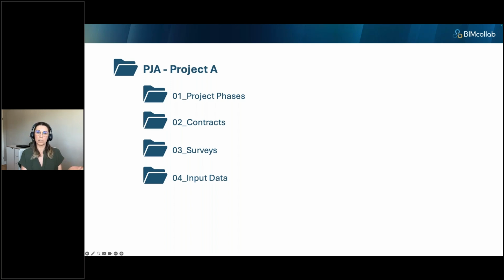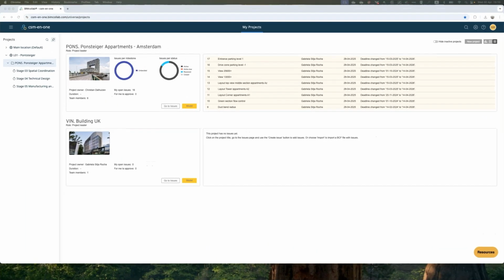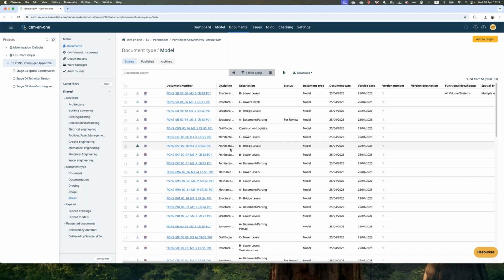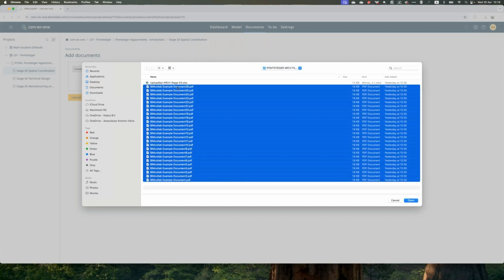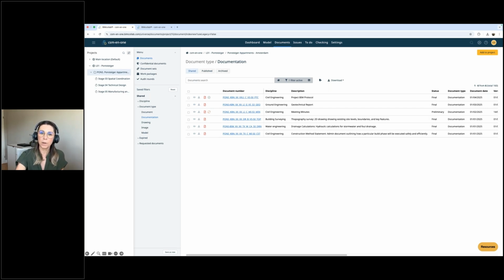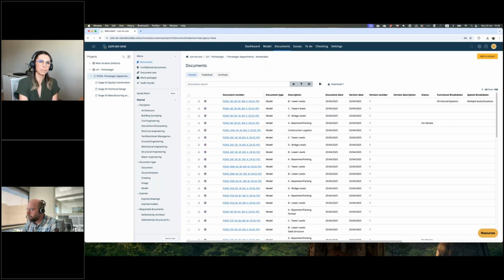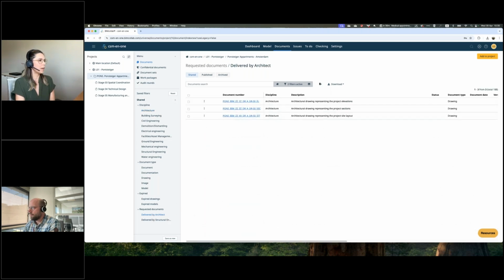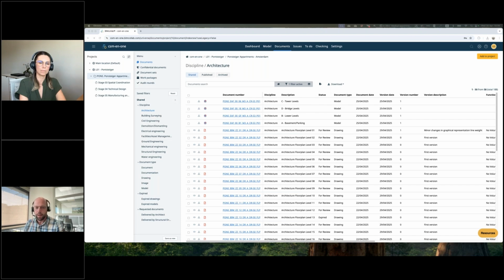Master document management with metadata in BIMcollab | Webinar Recording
Tired of chaotic folders and losing track of project files? In this BIMcollab webinar, our BIM expert Gabriela Rocha walks you through a smarter way to manage documents using metadata-driven workflows — designed for AEC professionals working in BIM environments.

🔍 In this session, you’ll learn how to:

- Replace outdated folder structures with powerful metadata filters
- Easily locate documents, even in evolving project structures
- Simplify permission settings without duplicating files
- Create a scalable, adaptable document management system

✅ Whether you're managing large-scale construction projects or collaborating across multiple teams, this approach will save you time, reduce errors, and improve project transparency.

🛠️ Common document management challenges we address:

- Can’t remember where files are stored
- Duplicating documents for different teams
- Broken links from changed folder paths
- Complex permission systems as teams grow

🎯 Who should watch:
BIM managers, project coordinators, architects, engineers, and anyone using BIMcollab, or other BIM document management platforms.

📅 Chapter:
0:00 Introduction
1:20 The construction life cycle
2:40 Common document structure and its problems
5:21 Metadata explained
6:33 Live demo
7:35 How to find documents in BIMcollab
8:49 Saved filters as smart folders
10:26 Benefits of using this structure
11:07 Creating your metadata properties
12:25 Using our template
13:23 Compliance with ISO 19650
14:14 Uploading files in bulk
17:02 Sneak peek - ISO 19650
18:27 Q&A
19:00 Q&A - Is it possible to use the documents with the Nexus environment?
20:47 Q&A - Does Twin recognize documents that comply with the naming convention?
21:41 Q&A - Is there an approval process for documents?
22:49 Q&A - How do the notifications work in Twin?
23:39 Q&A - Can you pre-fill metadata?
26:35 Q&A - You can also see models in Nexus if you don't have Twin?
29:49 Wrap up